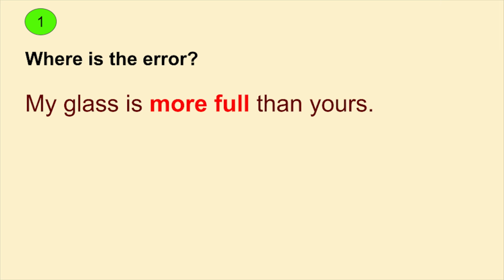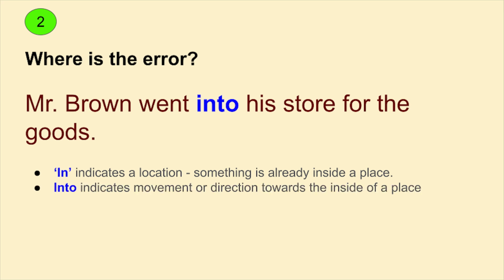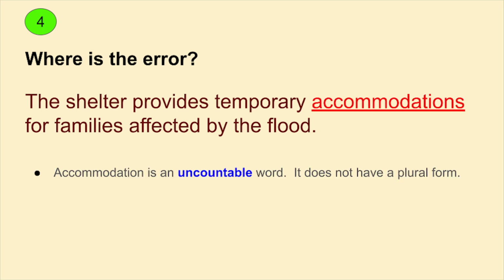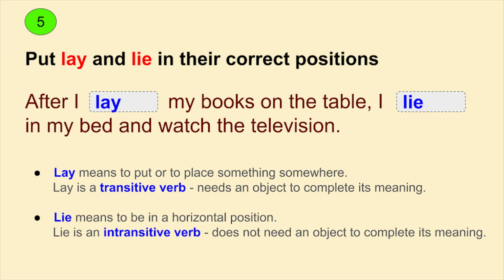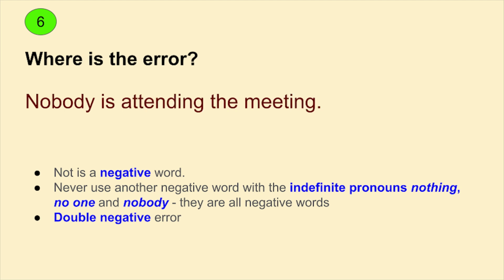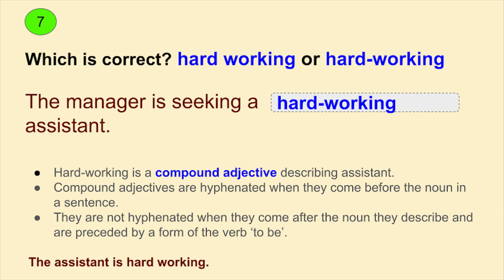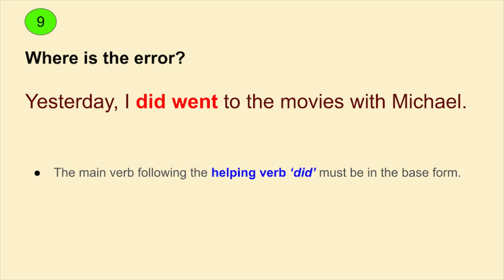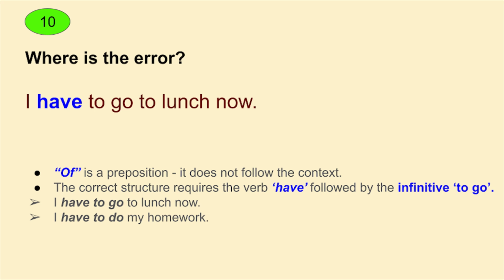If You Know These 10 English Grammar Rules, Your English is Superb!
Sharpen your grammar skills with this targeted lesson featuring 10 questions on a variety of essential grammar rules designed to test your knowledge and deepen your understanding of English grammar.    Whether you're a student, a language learner, or just looking to improve your English, this lesson offers a valuable opportunity to practice and perfect your grammar. Dive in and see how well you can apply these important rules in different contexts!
Listed below are the links to the various English grammar lessons that cover these 10 rules;  watch them for more in-depth knowledge.  Thank you for visiting my channel and happy learning 👍🎓.

Question No. 8: Pronouns & Their Antecedents - Guidelines for Agreement

⏰Chapters
00:00 - Intro
00:31 - Question 1
01:41 - Question 2
02:36 - Question 3
03:17 - Question 4
04:00 - Question 5
05:40 - Question 6
06:27 - Question 7
07:48 - Question 8
08:39 - Question 9
09:50 - Question 10